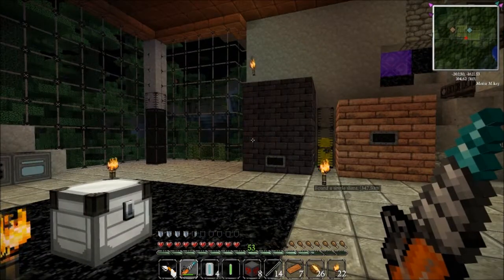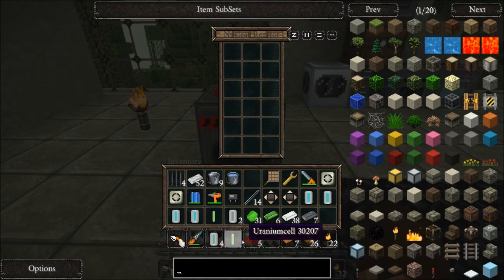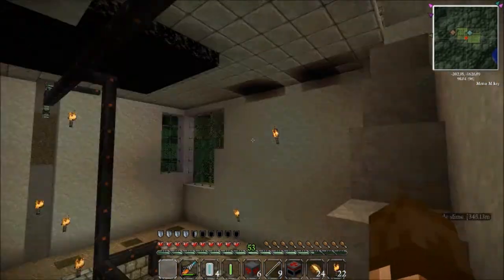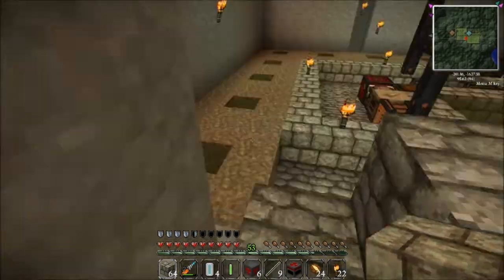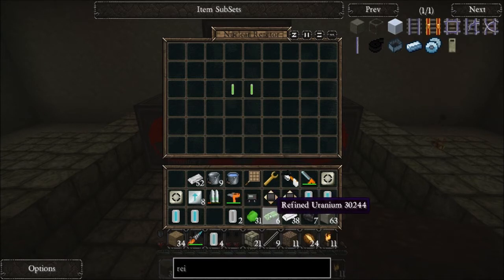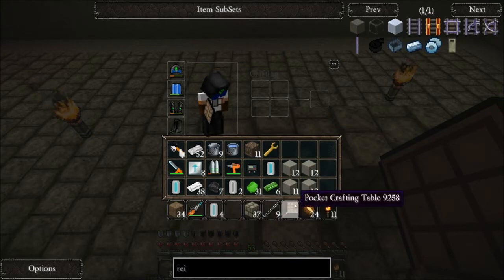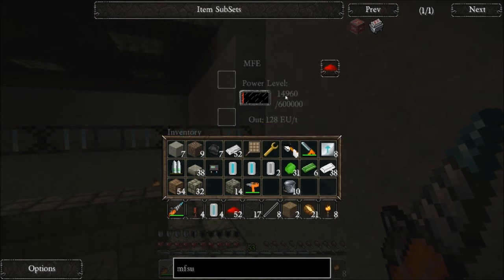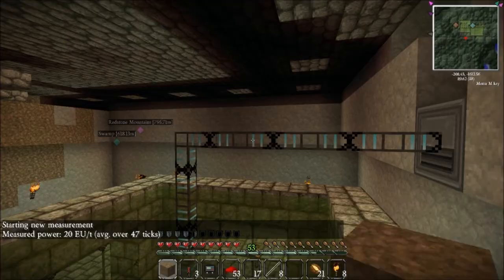Krafters: Feed The Beast: Ep12: Going nuclear.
In this episode I spend an hour and a half looking at a crafting table and running around getting crap out of chests in an effort to make Advanced Solar panels and all the myriad of machinery that you need to construct them.  I had a freakin blast!